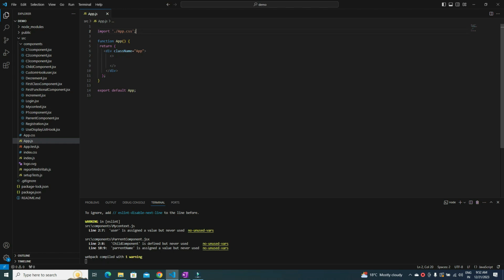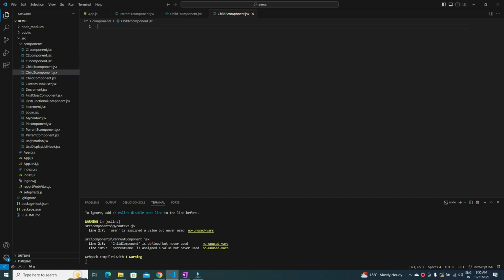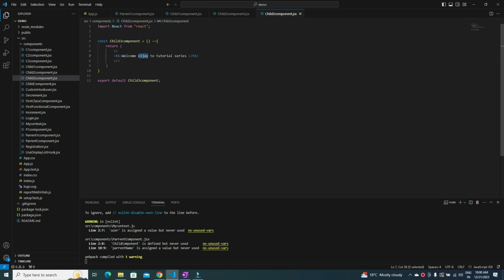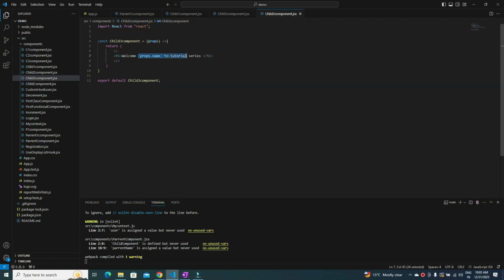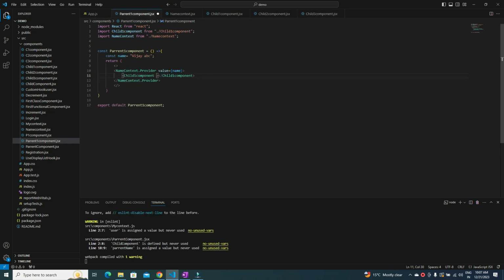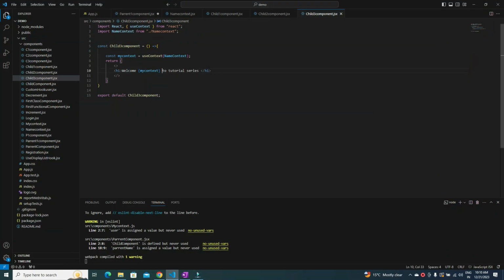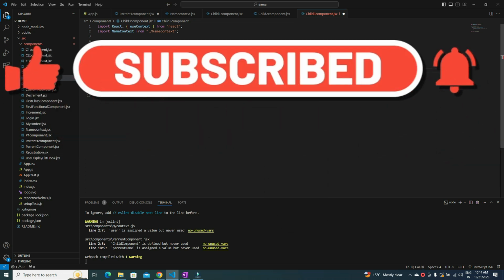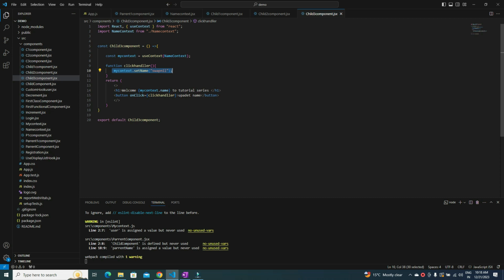27 Context API Practical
The Context API in React provides a way to share values like themes, user authentication status, or any other global state between components without having to pass props through all levels of the component tree. Context is often used when certain data needs to be accessible to many components at different nesting levels.